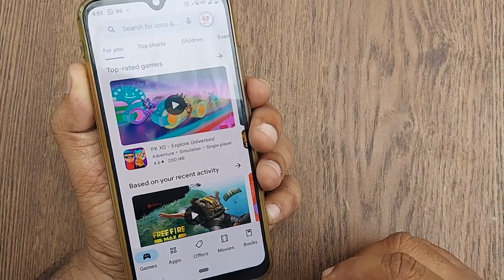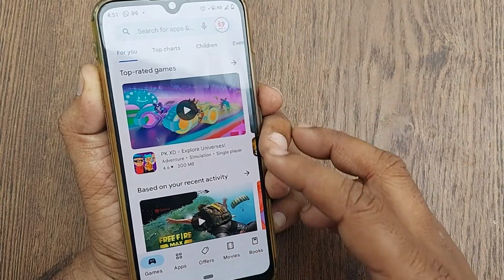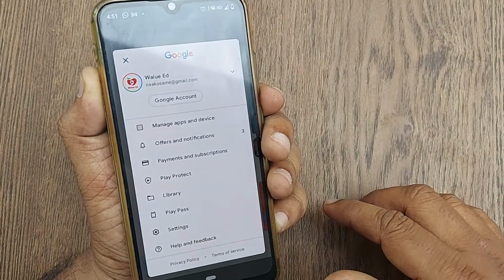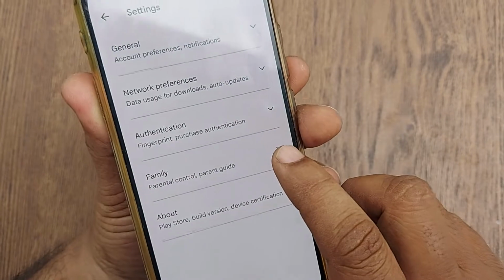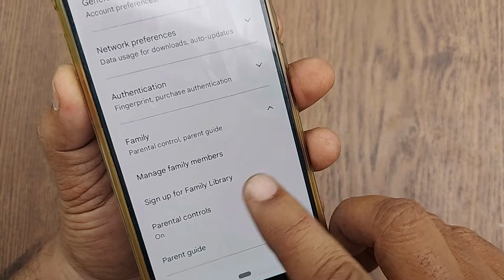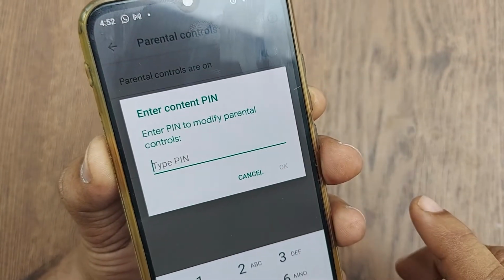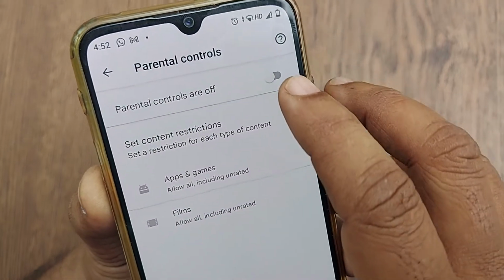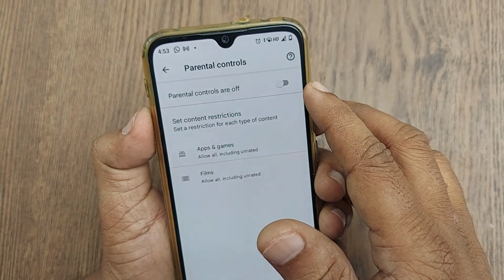How to diasble parental controls on Google Play Store | step by step process